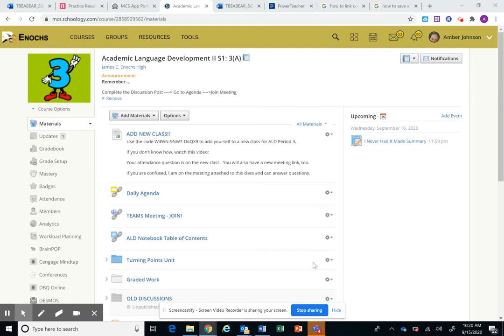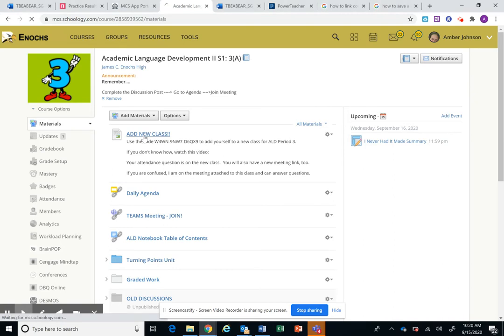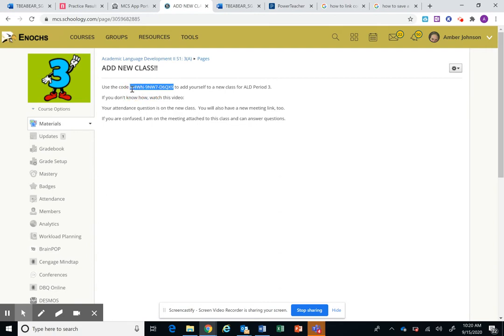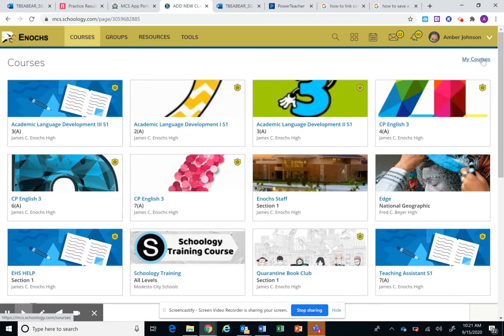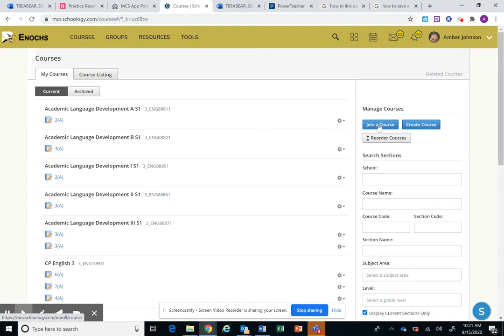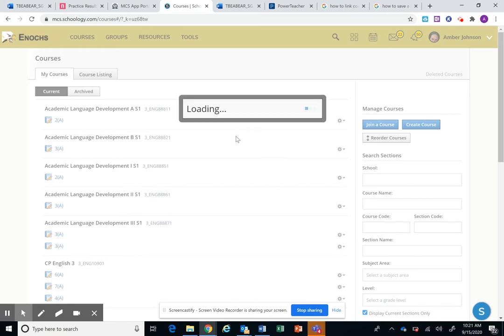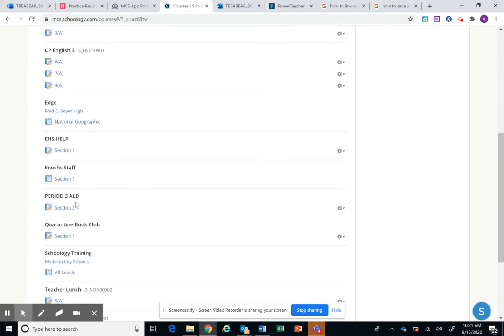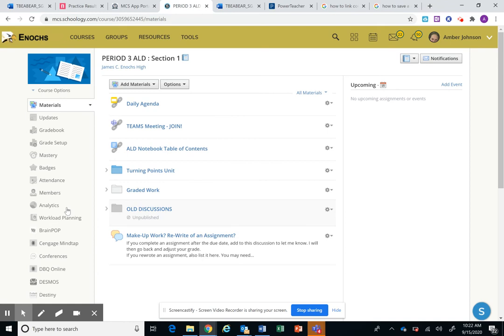Adding a Schoology Class: Sep 15, 2020 10:22 AM